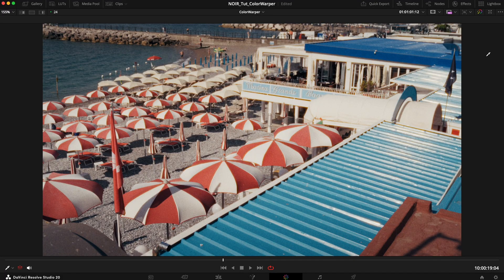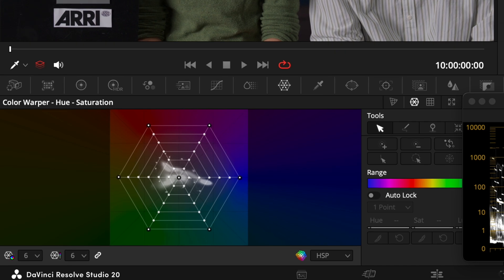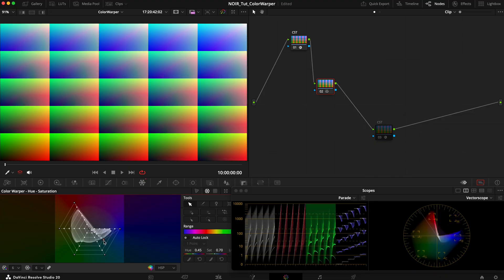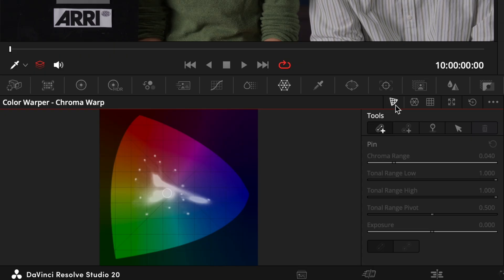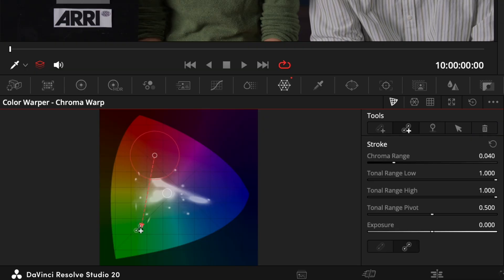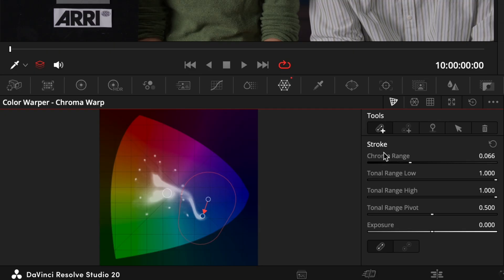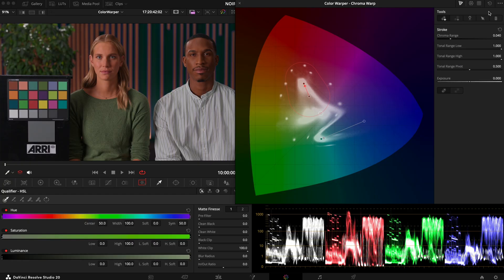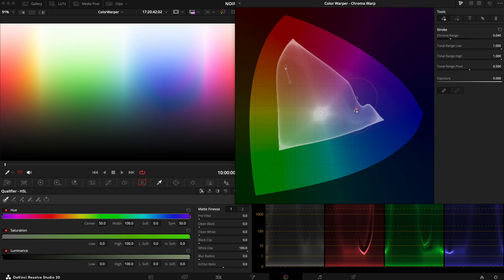I never liked this tool until now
The color warper by itself is a powerful tool. However the old model could break an image quite easily if you're not careful. Resolve 20 introduced a brand new model. And it is amazing. Let's go over what is new, how it works and also talk about a few hidden features.

Chapters:
00:00 Intro
00:20 What does it do?
02:33 Chroma Warp
05:38 Outro